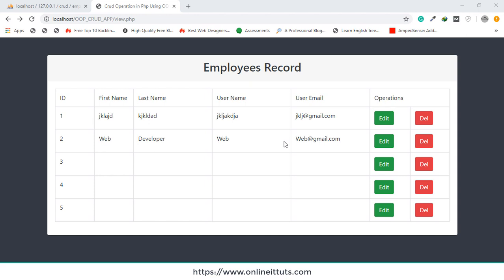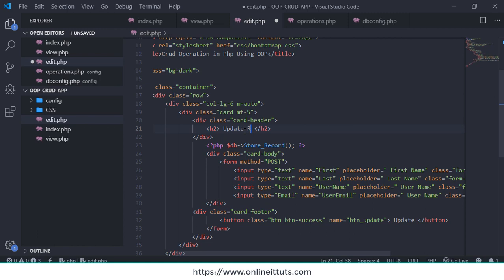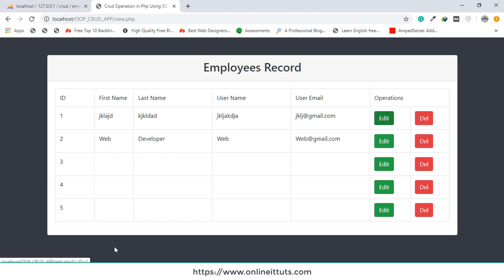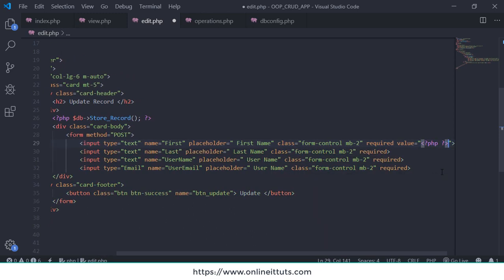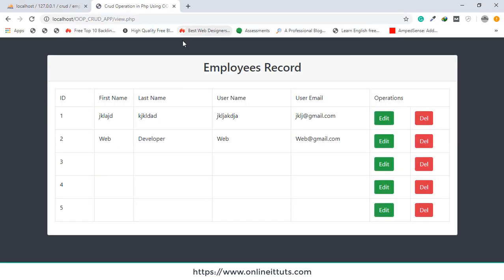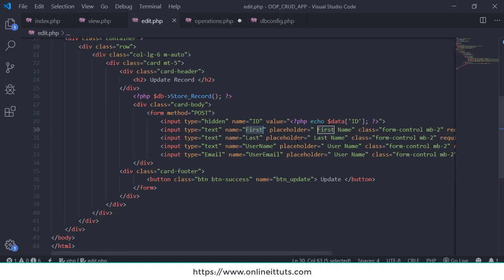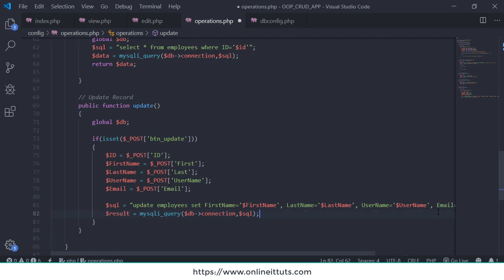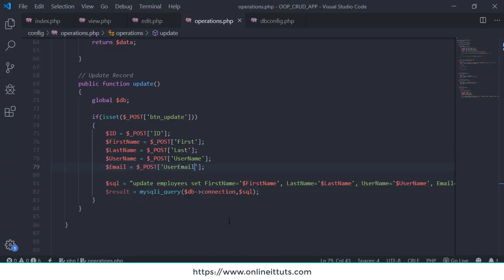Crud Operation in Php Using OOP Part 03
Crud Operation in Php Using OOP (P-03)

In this tutorial we will learn Crud Operation in Php Using OOP. You can also say that Create Read Update  and Delete, this is Part 02, In this part you will learn How to Display Database Record the HTML Table  using OOP Tactics.